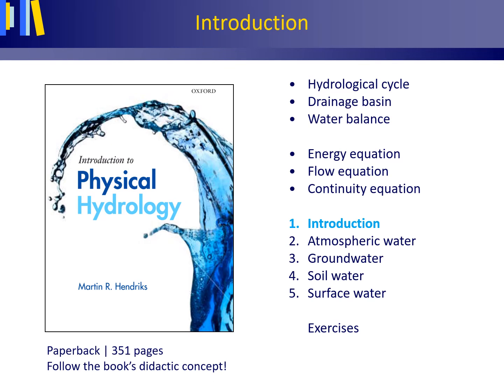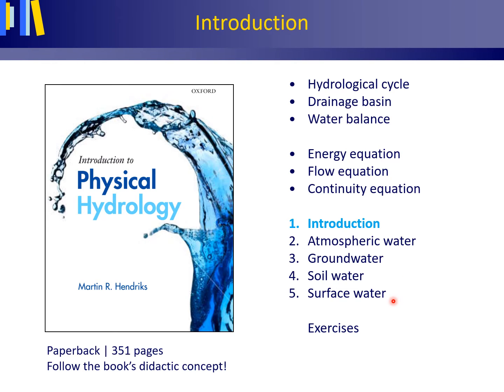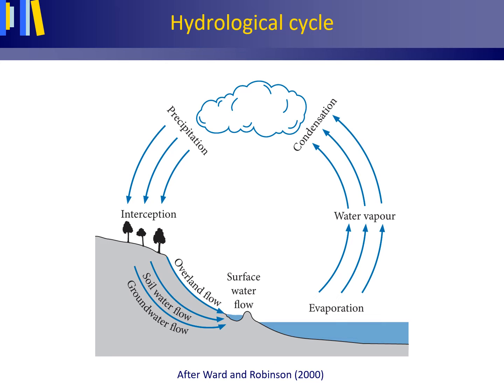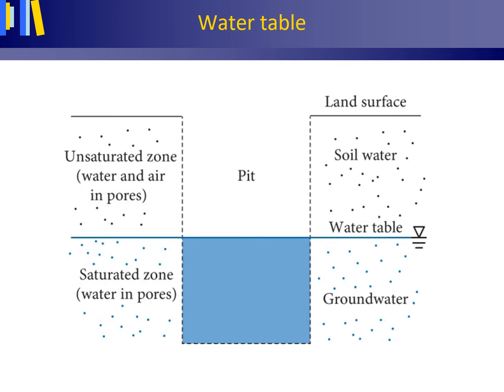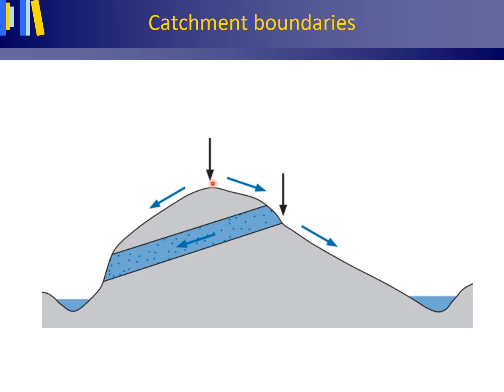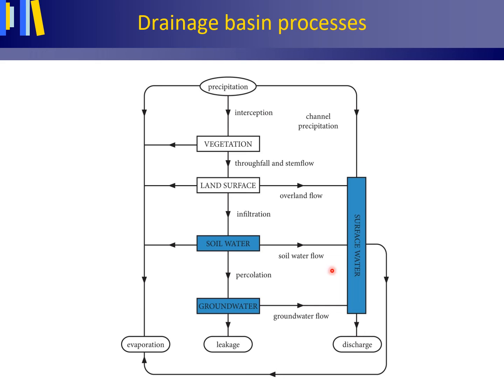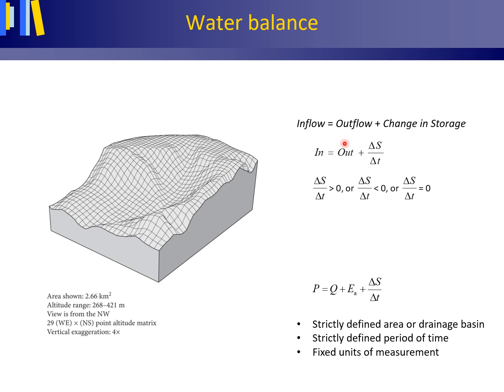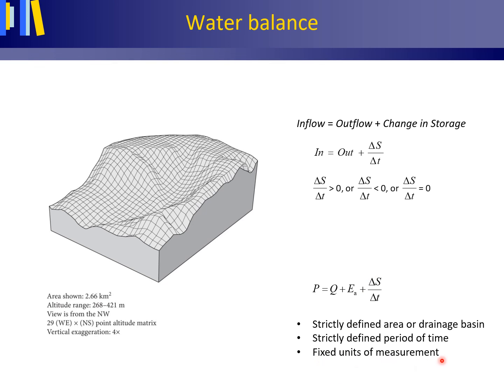Physical Hydrology Lecture 1: Introduction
Hydrological cycle; drainage basin processes; water balance